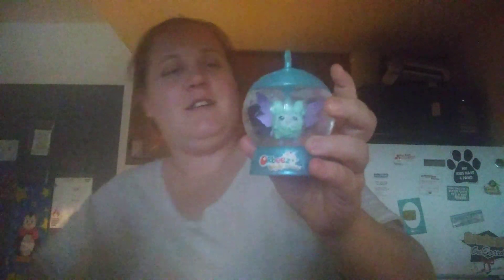The changing color globe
Changes color with ice water and back to the same color with hot water cool